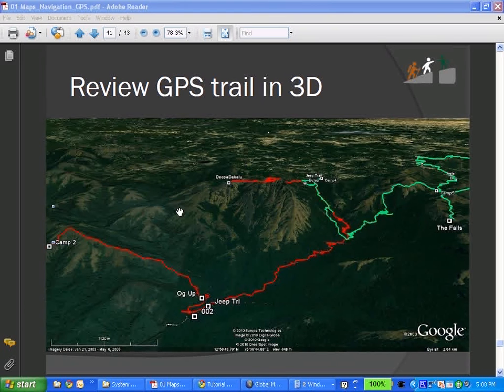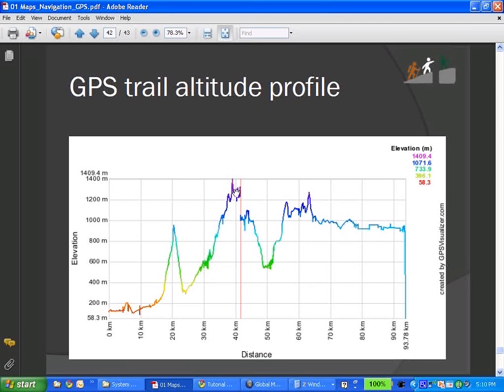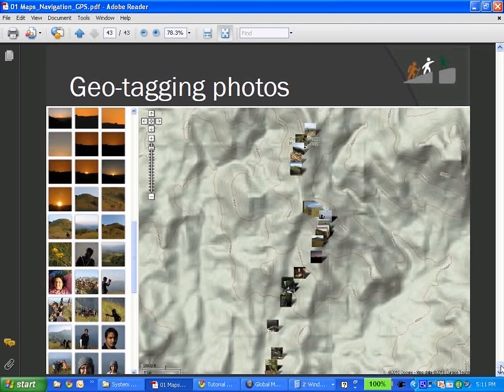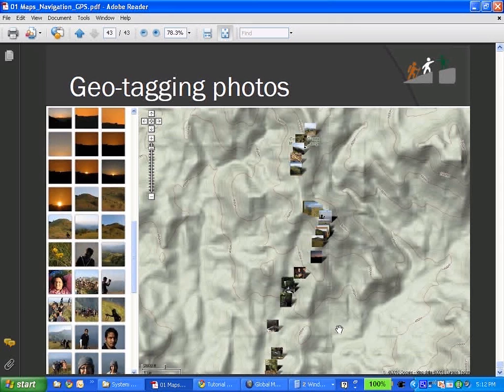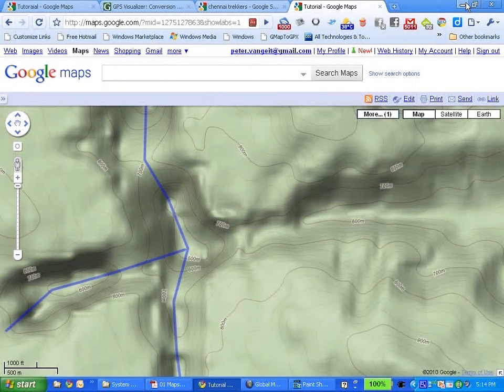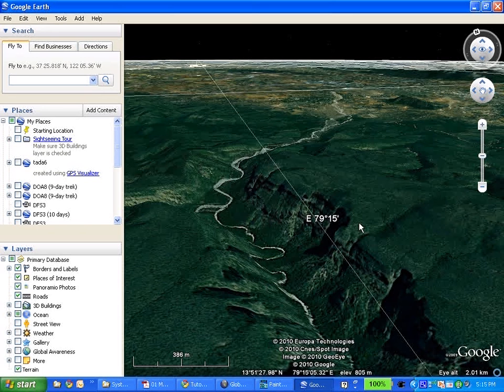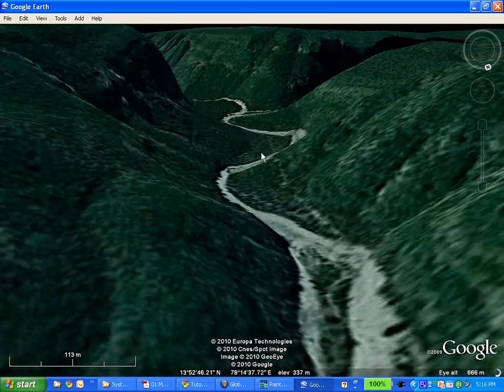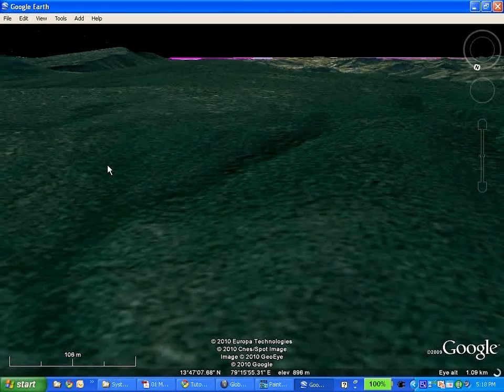Maps, navigation & GPS/13